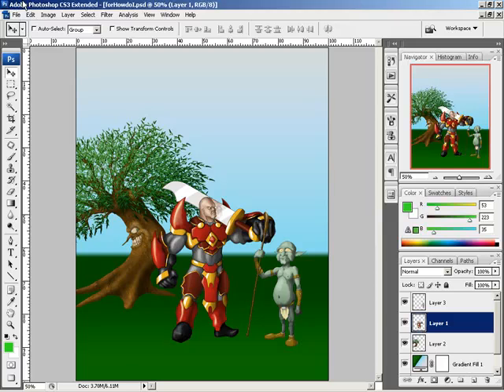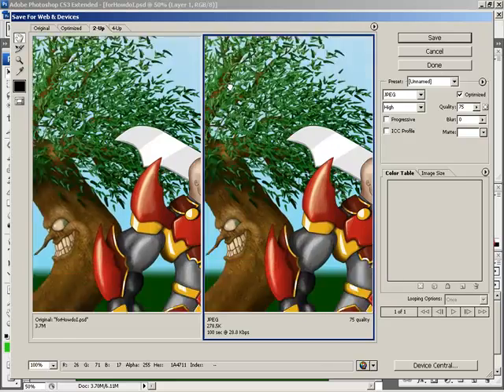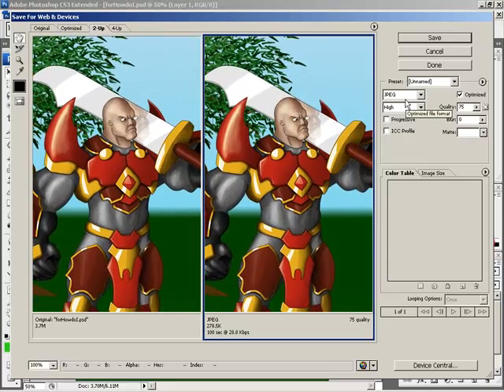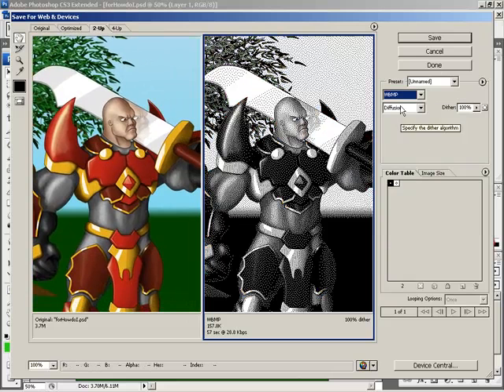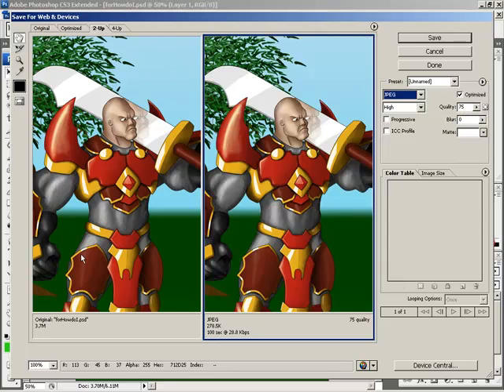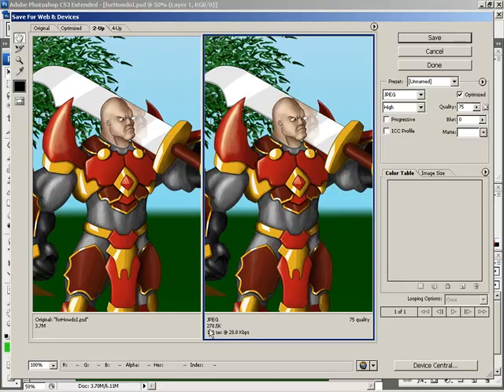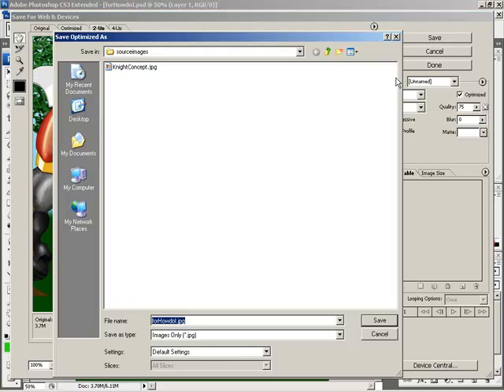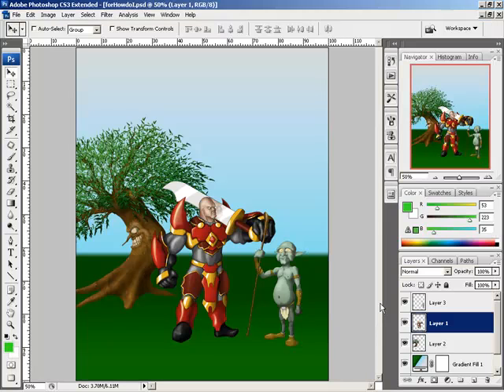Photoshop - Save Image for the web